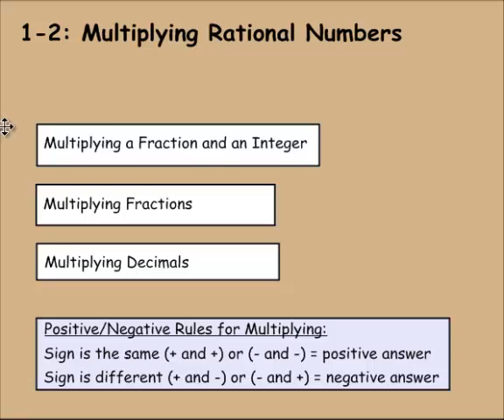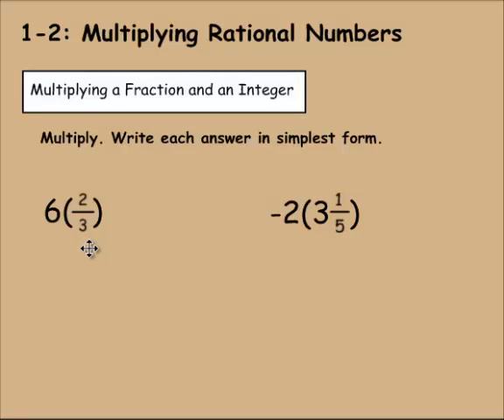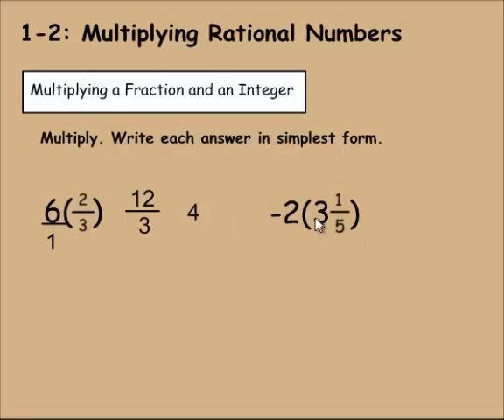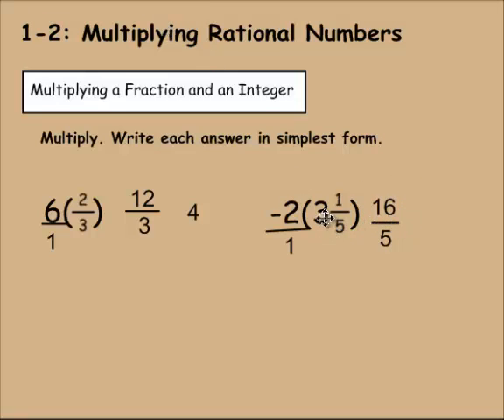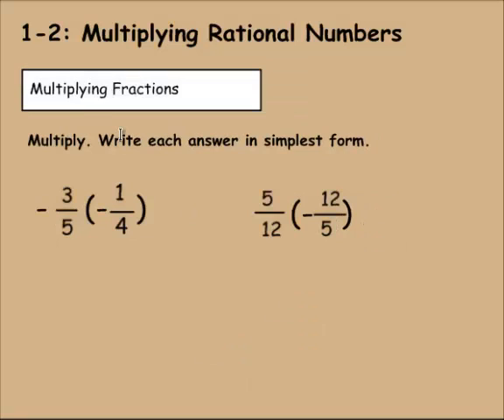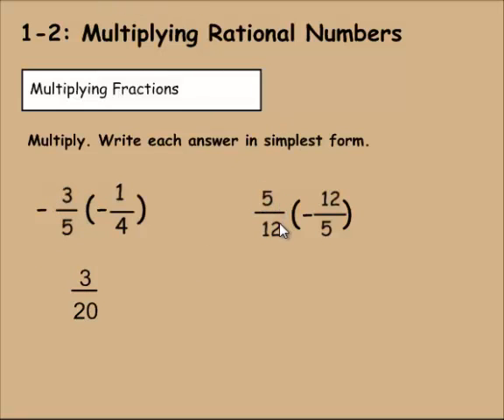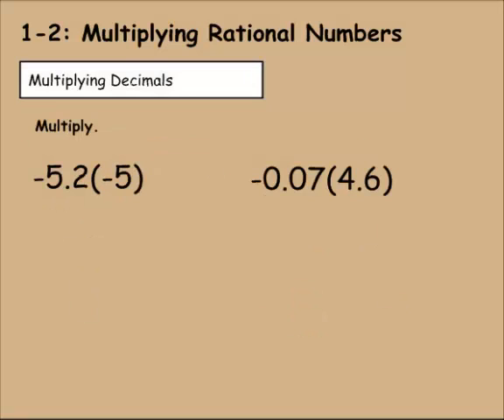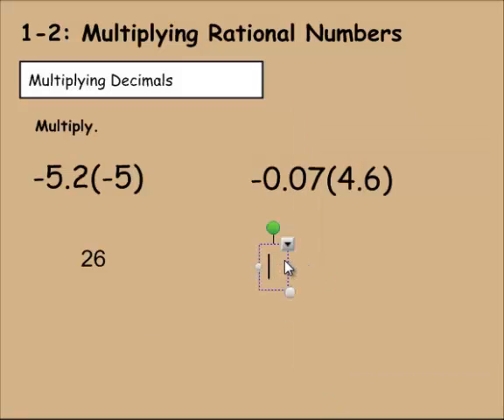Math 8: 1-2: Multiplying Rational Numbers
How to multiply integers with fractions, fractions with fractions, and decimals with decimals.